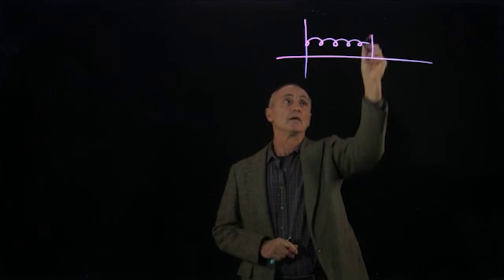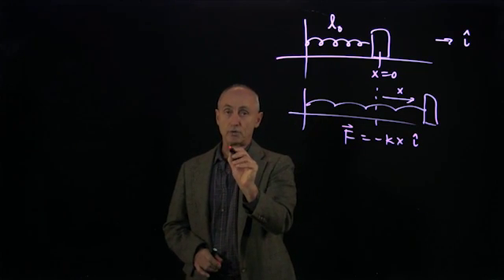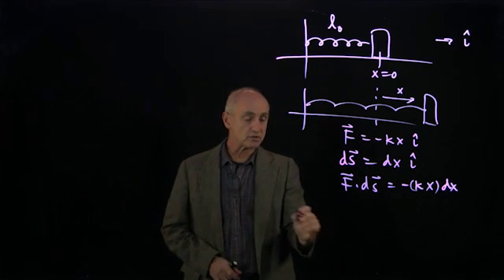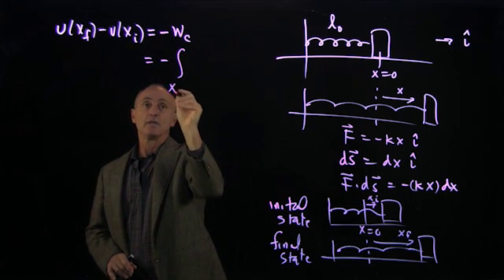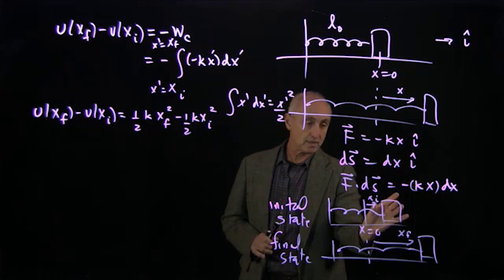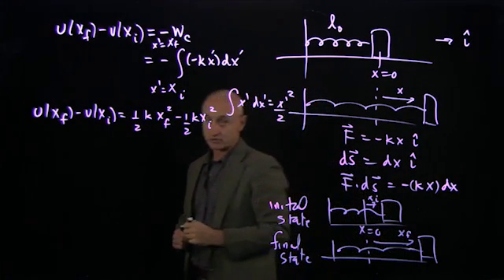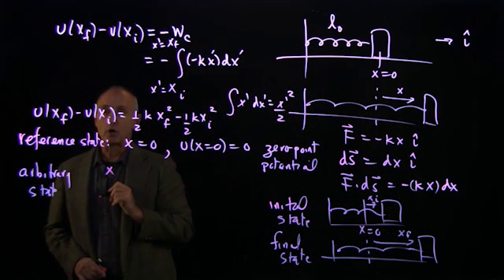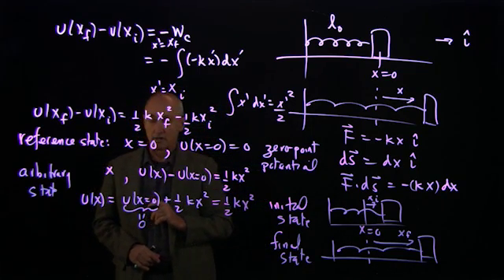MIT Classical Mechanics Course Lesson 101